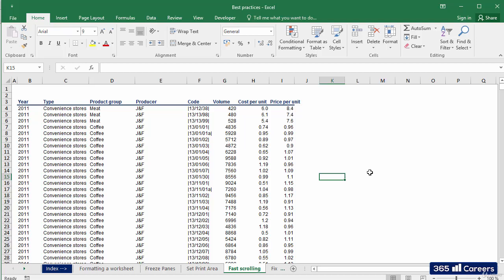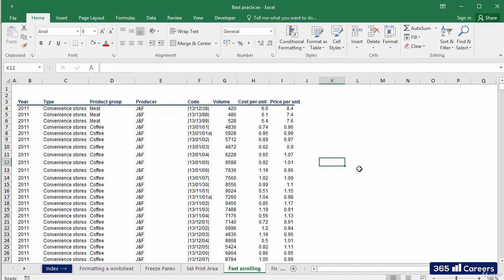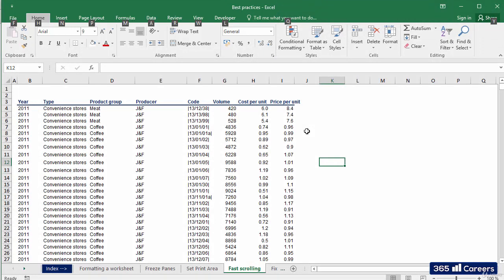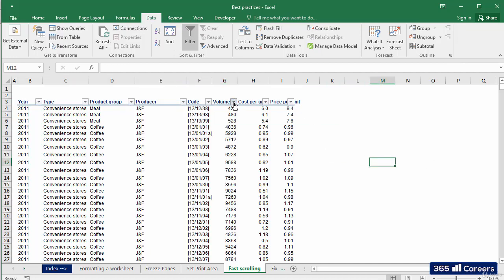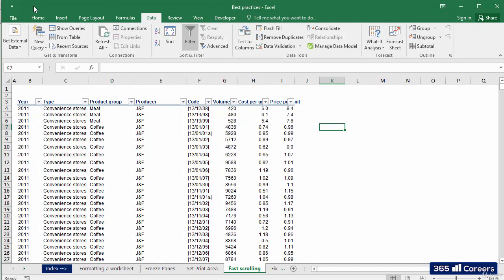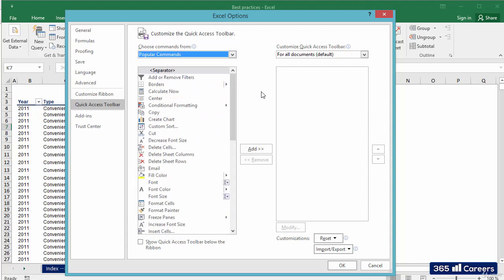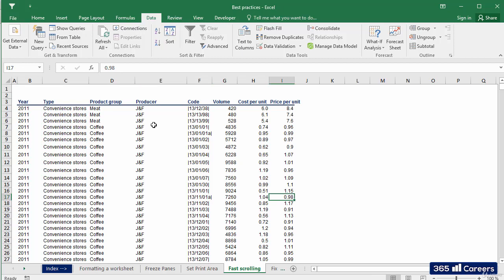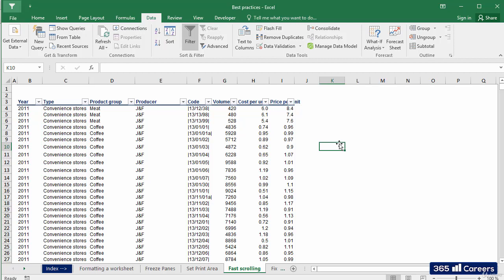24: Saving Time in Excel and Doing Everything Faster by Using Excel Shortcuts